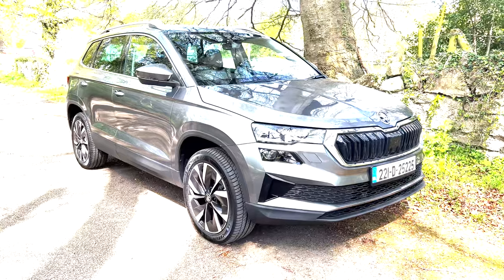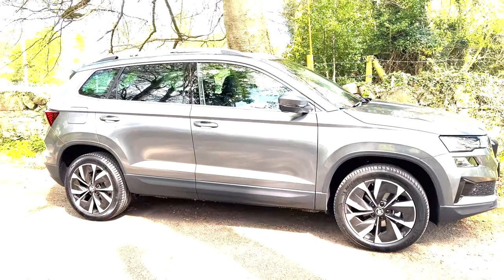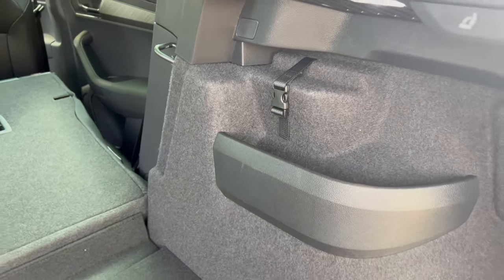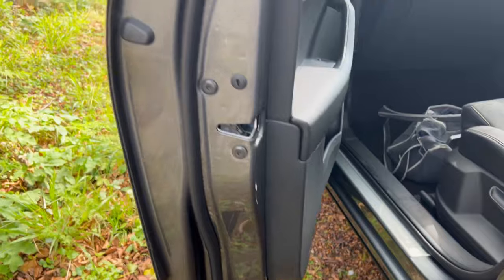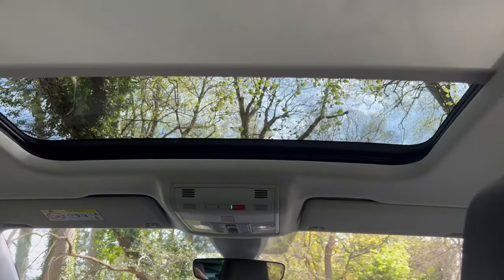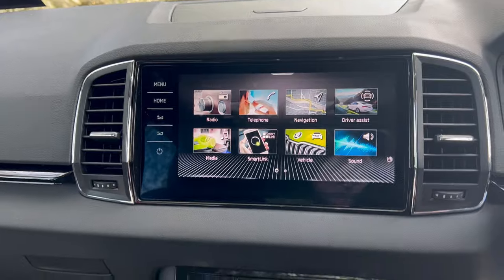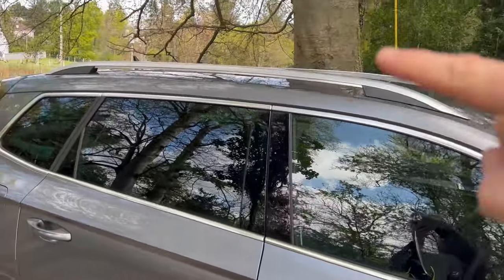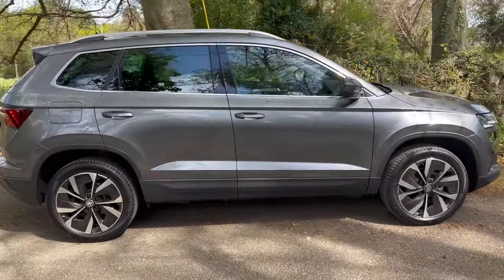Skoda Karoq 2022 update POV | 5 min short